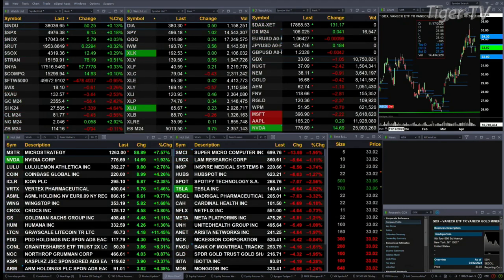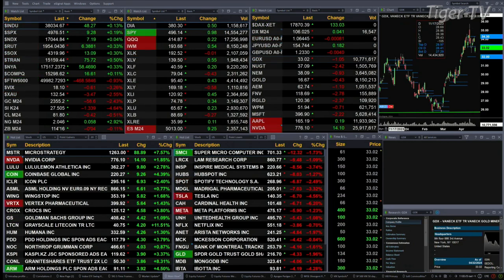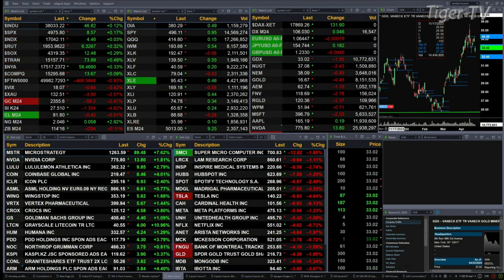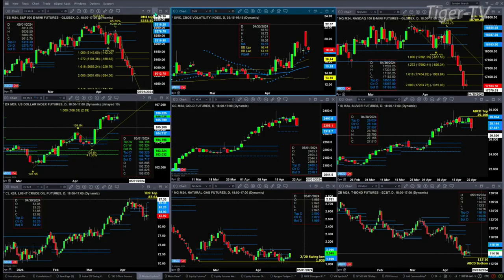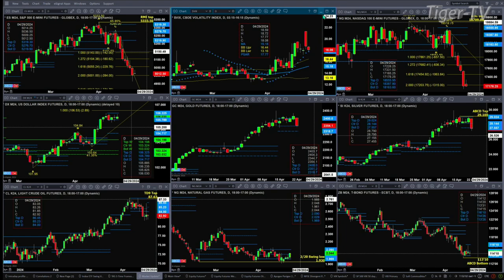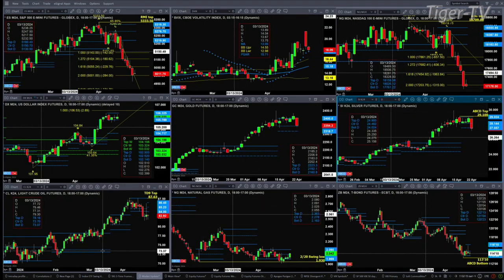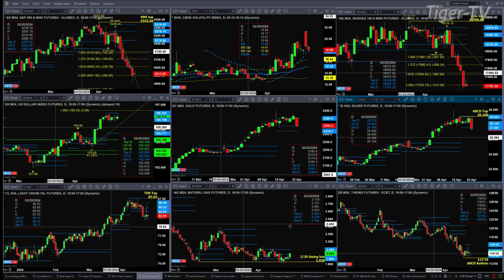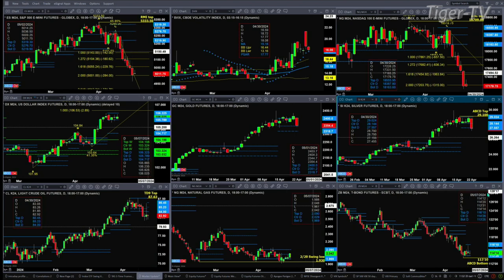April 22nd 11AM ET Market Update on TFNN - 2024